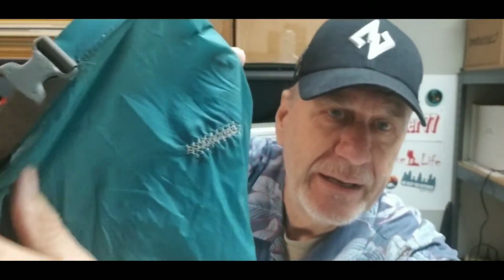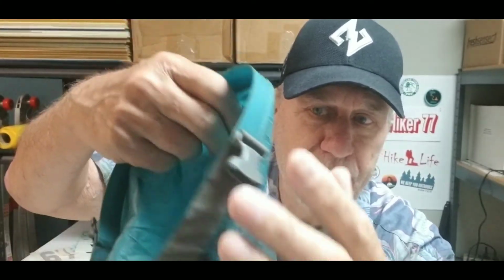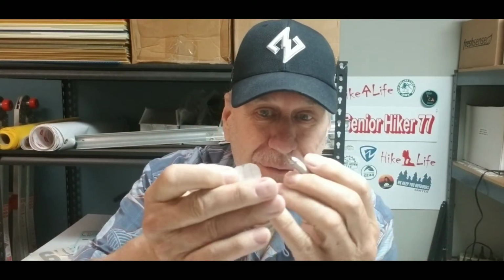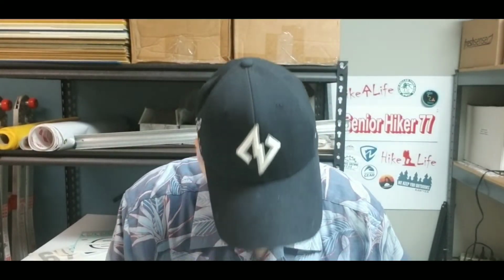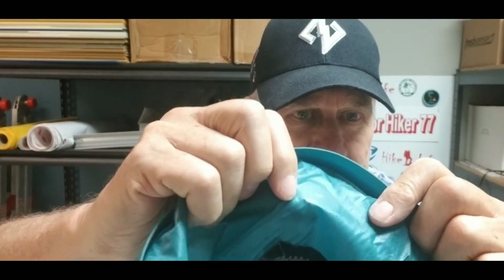How to repair a Silnylon Tent & follow TacoCats journey.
I found a pinhole in the top of my Lanshan 2P tent after 2 years use.  Thought someone might be interested in the process.

- Gear Aid Tenacious Tape